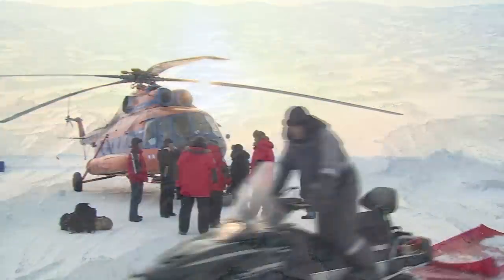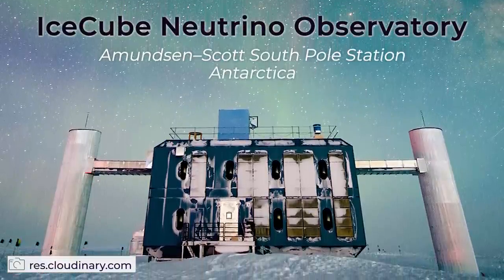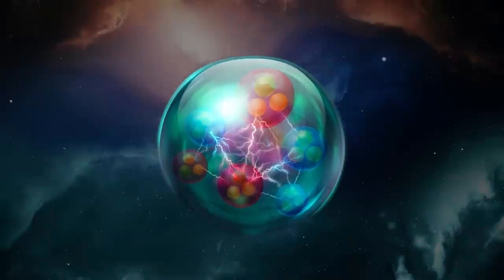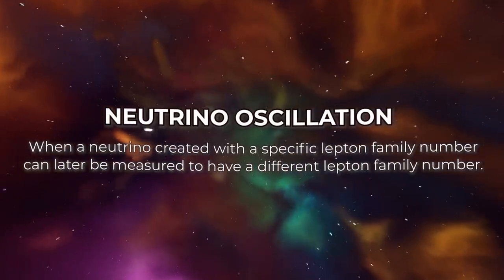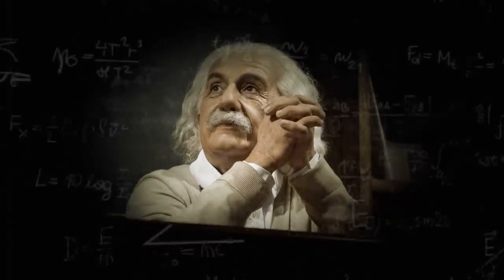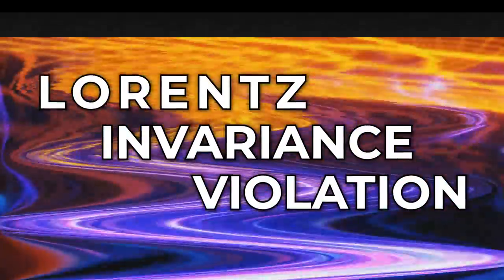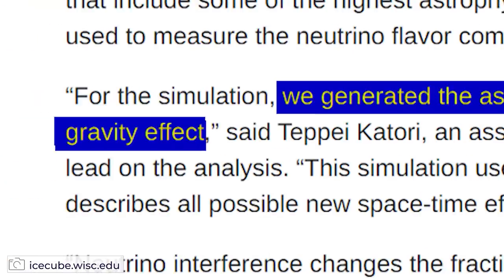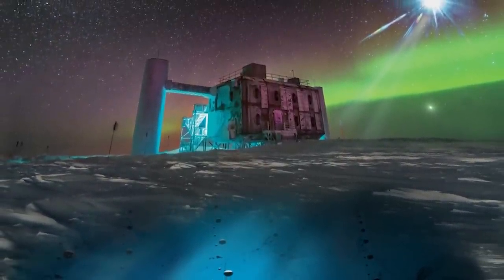ICECUBE's Latest Driveby! Einstein Was Right AGAIN!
Neutrinos are ghosts. They’re low mass particles that can travel extremely large distances without interference. Because of this, neutrinos act as fossil  “messengers,” containing information about their powerful astrophysical sources. Most neutrinos detected by IceCube originate from the sun or Earth’s atmosphere. But there exist highly energetic astrophysical neutrinos that originate from the farthest reaches of outer space.

In 2013, the first evidence of high-energy astrophysical neutrinos originating from cosmic accelerators was seen by the IceCube Neutrino Observatory, which houses a cubic-kilometer-sized neutrino telescope buried deep within the Antarctic ice. These cosmic messengers provide insight into their sources, which are some of the most powerful cosmic objects in the universe. Since these neutrinos have to travel billions of light-years in vacuum, they can also act as barometers of quantum gravity—the unification of gravity, forces, and space-time.

Recently, the IceCube Collaboration presents the results of its search for the effect of quantum gravity on the flavors of astrophysical neutrinos. Although no evidence was found for quantum gravity effects, the result presented is the first to reach the expected signal region of quantum gravity using neutrino flavor interferometry. This study was published in October 2022 as a letter in the journal Nature Physics.

Recorded at UC San Diego StudioU. Thanks to Treb Padula